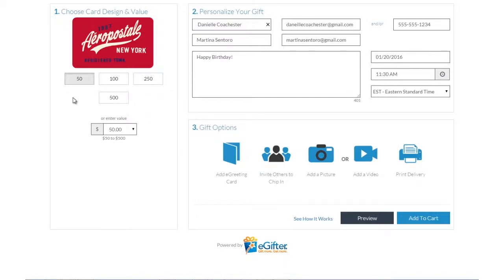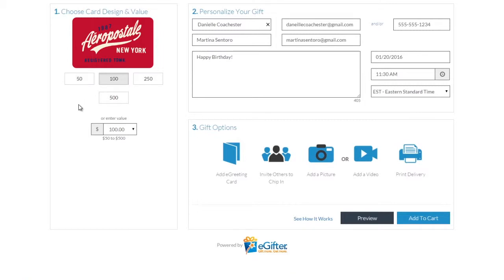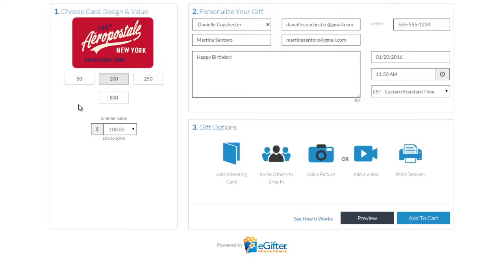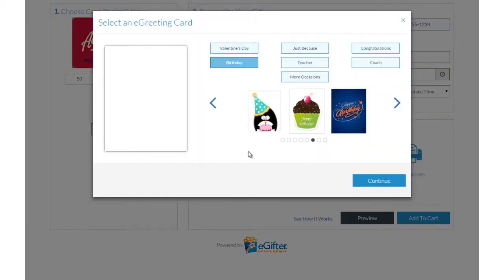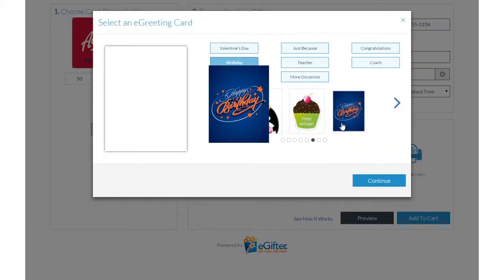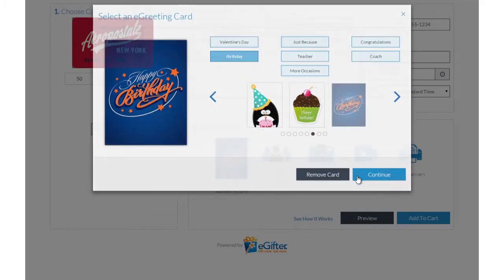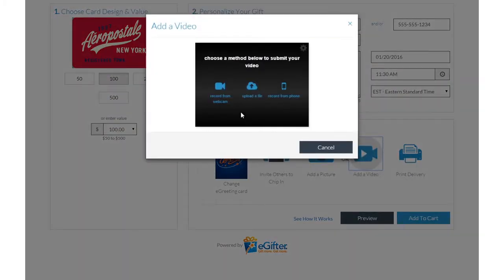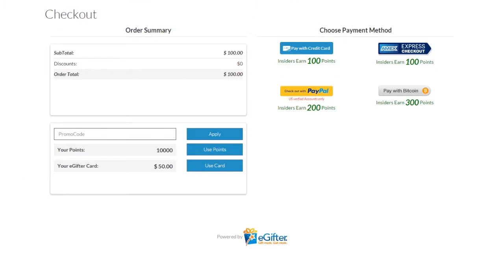How to send a Aeropostale Gift Card to a friend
How to send a Aeropostale Gift Card to a friend. for more information.